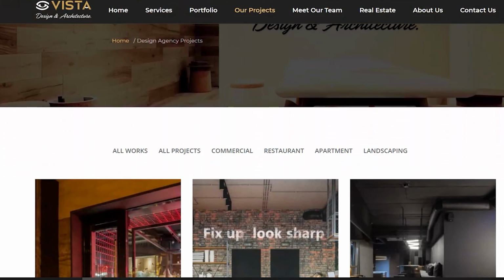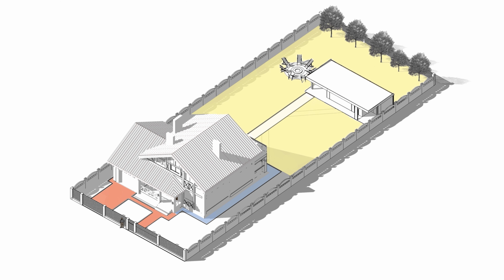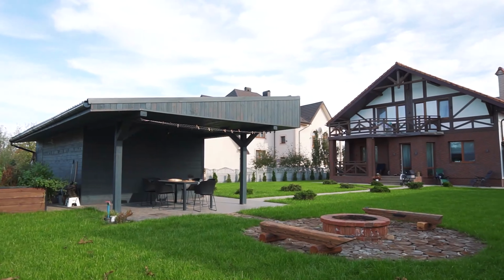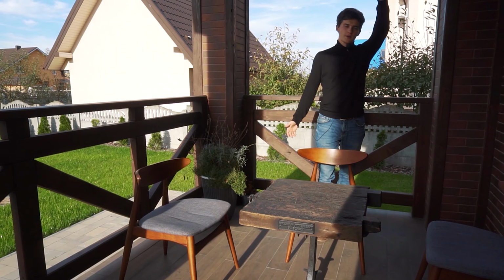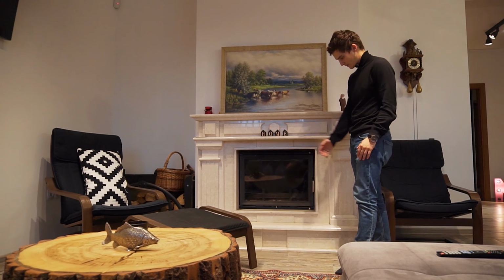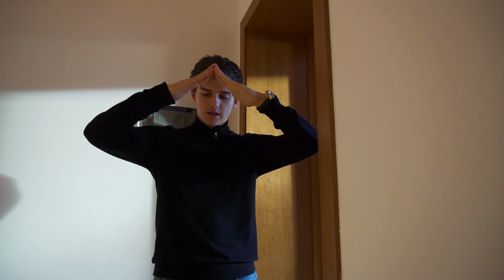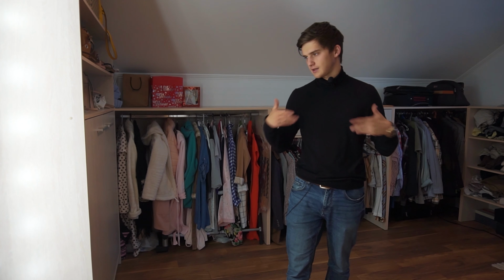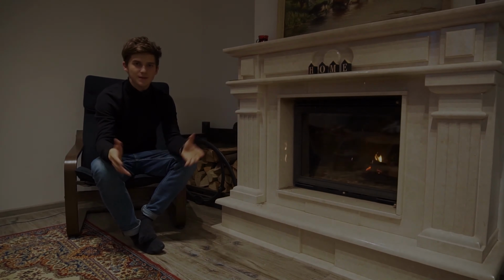Popular Home Design + Complete 3D Design Rendering (Vista Design and Architecture)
This is an introductory video to the great potential of Vista Design Agency. We can tackle any size project and deliver incredible solutions for your home or business.
We work with 3D Rendering creating lifelike design ideas to make your remodeling or construction project much easier to present to the contractors and have it turned into a reality.

About:
SteveGsells specializes in residential real estate properties of East Coast, particularly Tri-State Area of New York, Connecticut and New Jersey.

Stepan Goisan began his career in a design business by founding a successful design company VISTA Design and Architecture, which helps clients visualize and design personal and commercial property using 3D computer rendering to deliver best previews and design ideas.

The main focus of this channel is incorporating design ideas and solution with real-estate business to help serve clients from initially purchasing the property to putting the final touches and making that property feel unique and complete to each individual demand.

YouTube SteveGsells channel also provides useful tips and market inventory information for people interested in real estate, as well as those who look to redesign their property, but are not sure what to begin with.